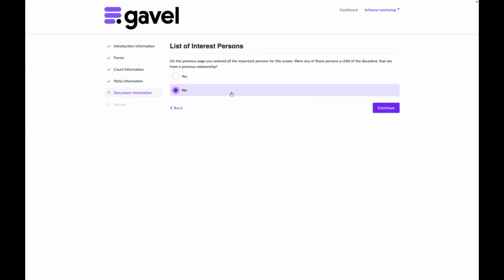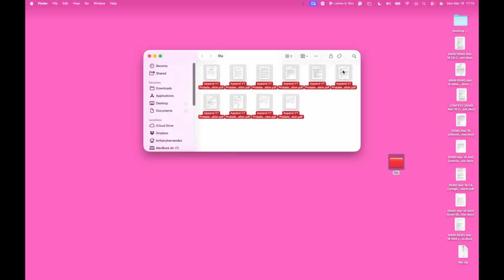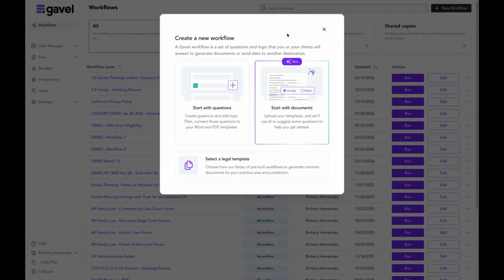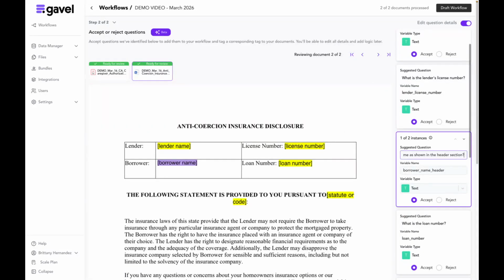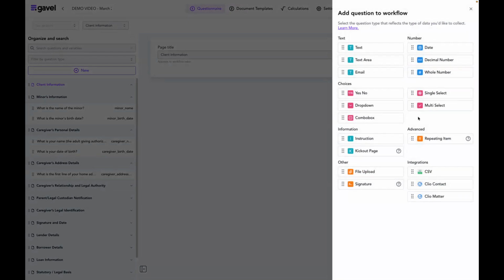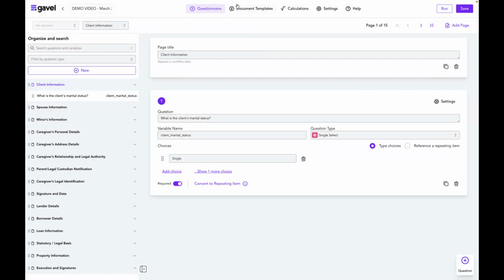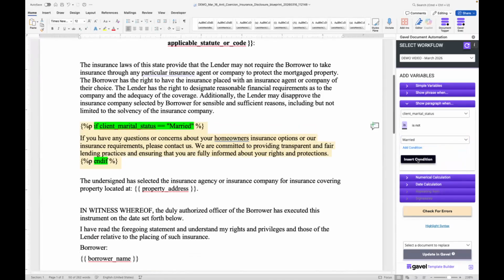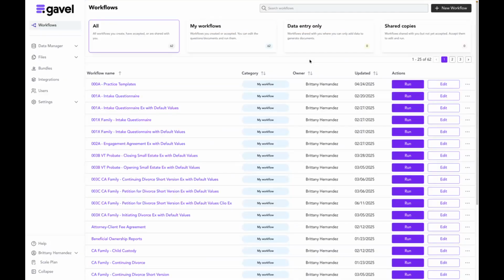Gavel Workflows Demo Video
Gavel is the automation infrastructure for your law firm. This demo video shows a brief overview of Gavel document automation features. Please watch our further videos to see the full power of the platform.